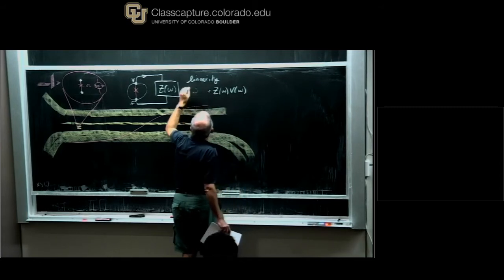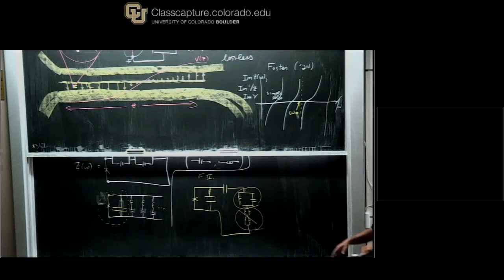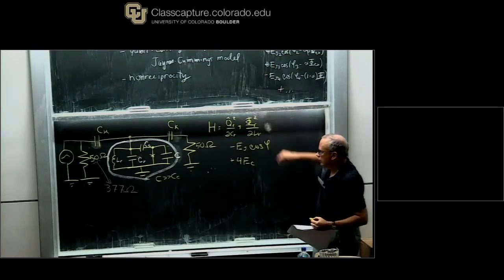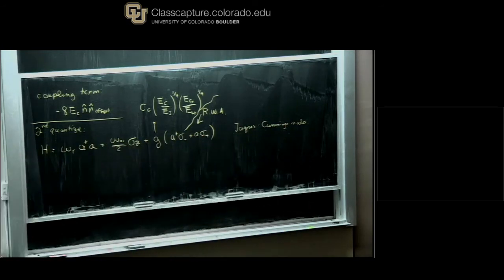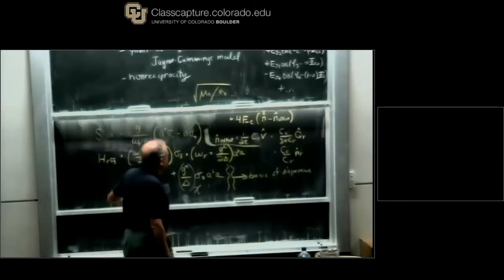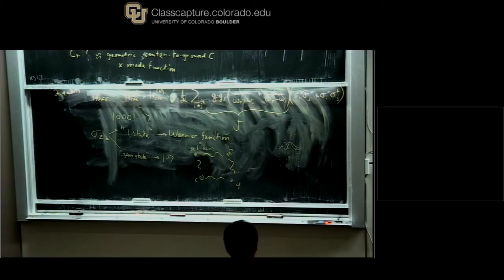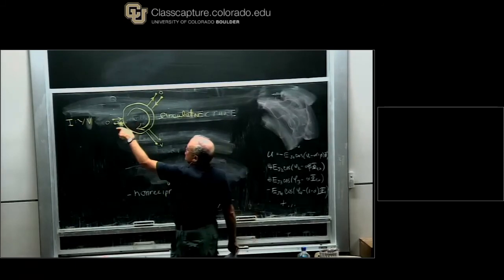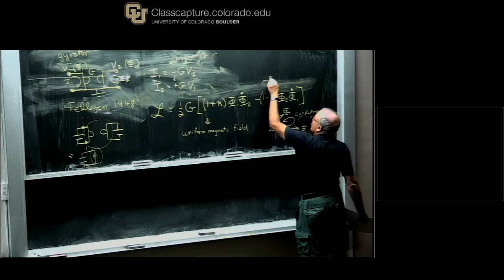D DiVincenzo Superconducting Quantum computing III July 12